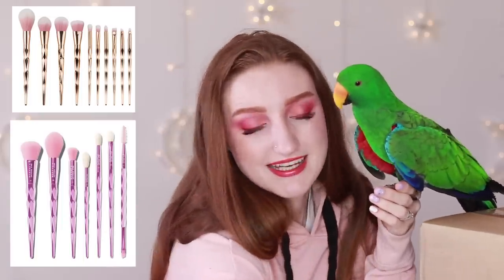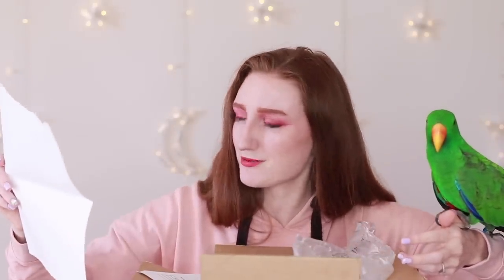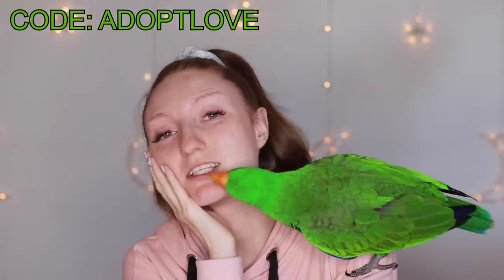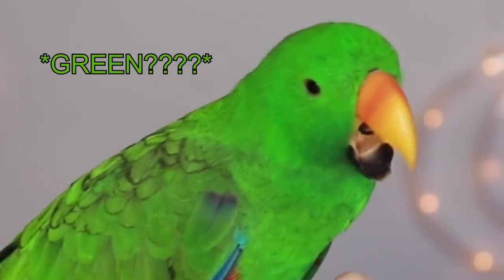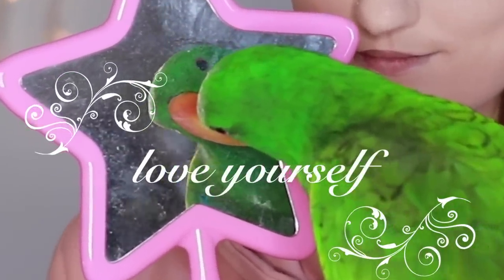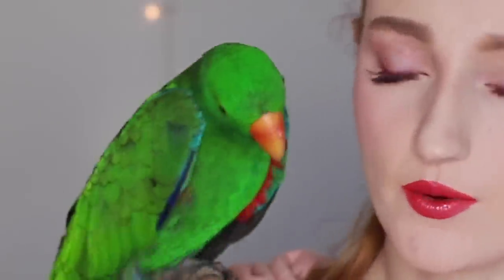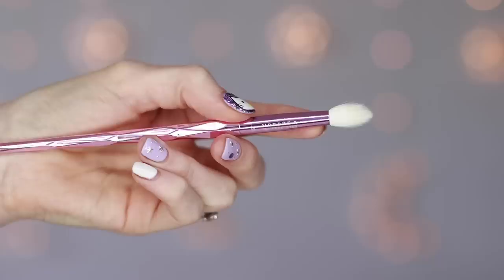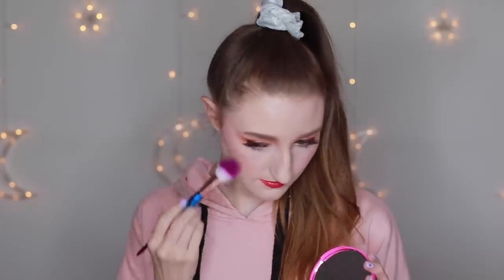JEFFREE STAR X MORPHE vs ALIEXPRESS!! *awkward* + MORPHE FLUIDITY FOUNDATION & JAMES CHARLES PALETTE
JEFFREE STAR X MORPHE / MORPHE FLUIDITY FOUNDATION REVIEW AND WEAR TEST / JAMES CHARLES PALETTE REVIEW AND WEAR TEST / ALIEXPRESS MAKEUP BRUSH REVIEW

Hello everyone! I put the new Jeffree Star x Morphe brush collection to the test, comparing it with brushes from AliExpress. I also try out the Morphe Fluidity Foundation, Concealer, Powder and Primer, and to top it off I also try the James Charles Palette!

This is a full day wear test, so stick around till the end to see how the makeup held up (as well as to hear how to enter the giveaway). Yes, that's right, i'm giving away the James Charles Palette and the Jeffree Star Makeup Brush Collection!

Let me know your thoughts and which side you think won. I think that the $7 brush set performed really well for the price! I also realised that I forgot to update you guys on the concealer right at the end. It held up much better than the foundation, because the concealer was still there under my eyes at the end of the day, and the foundation around it was all gone. That could also be because of the setting powder though. I'll try these items out on their own as well so I can come back and update you all later!